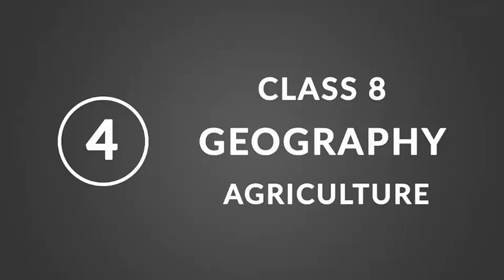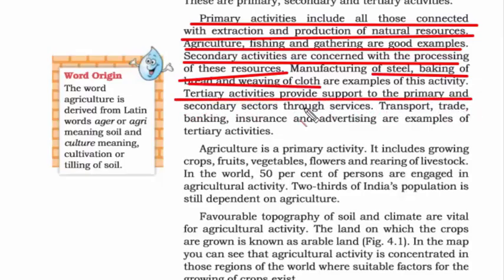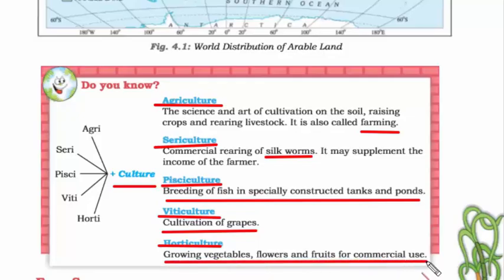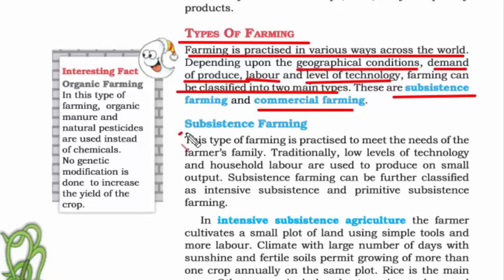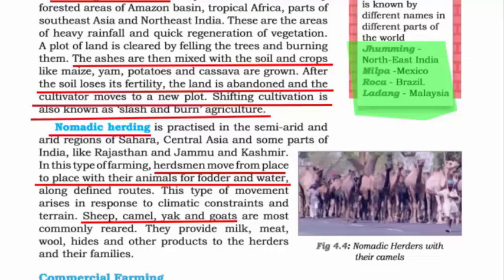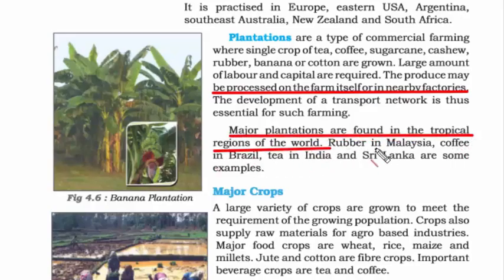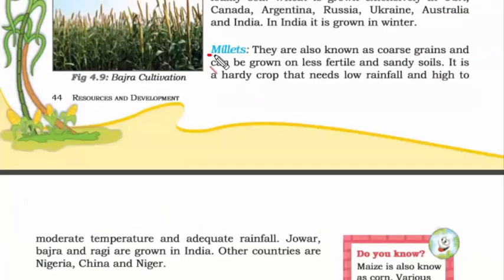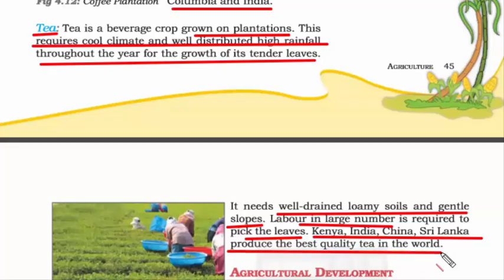Chapter 4: Agriculture | Geography Class 8 NCERT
Key notes and summary of Class 8 NCERT Chapter 4 - Agriculture. In this chapter we will cover:
1. What is Agriculture?
2. What are the three types of economic activities.
3. What is farm system?
4. What are different types of farming?
5. What is subsistence farming and commercial farming.
6. What are the major crops?
7. What are the agricultural development in Developing and Developed countries.

Read about differences between the life style of farmers in the USA and India.